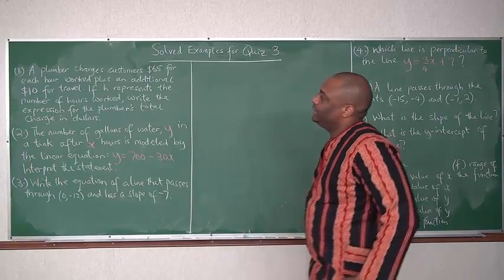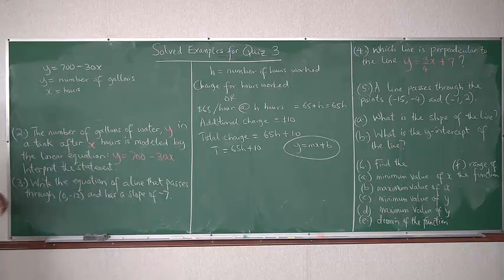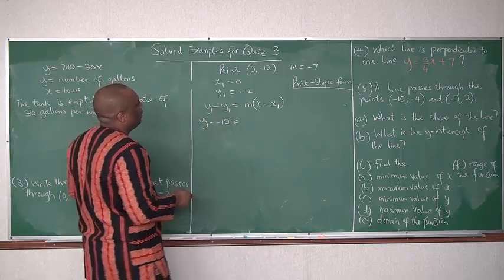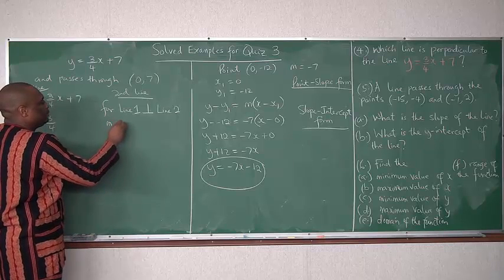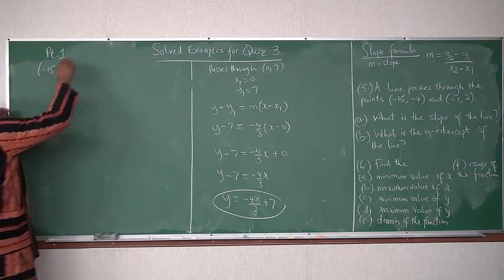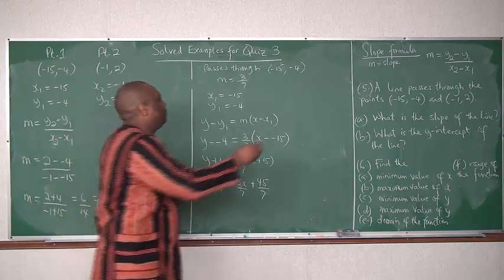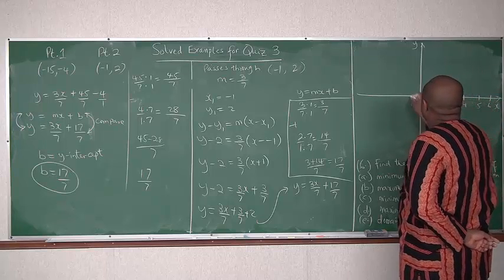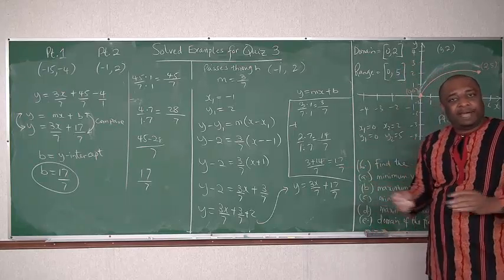Solved Examples for Quiz 3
The video clearly explains similar solved problems for your quiz 3.